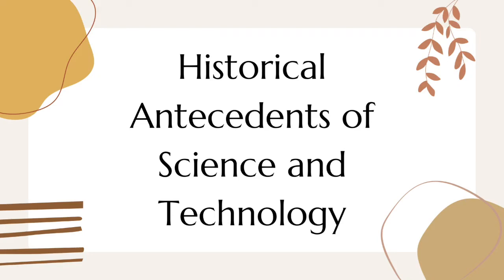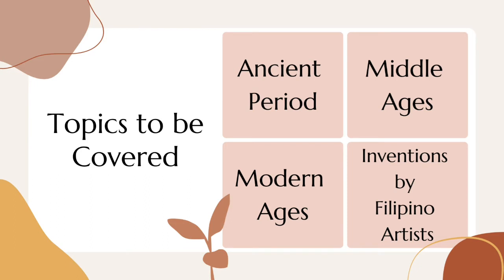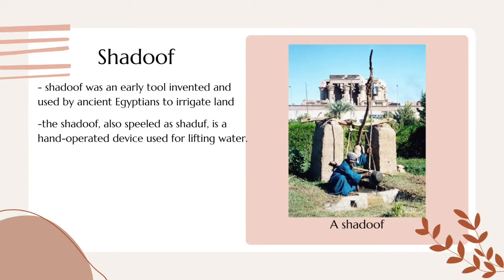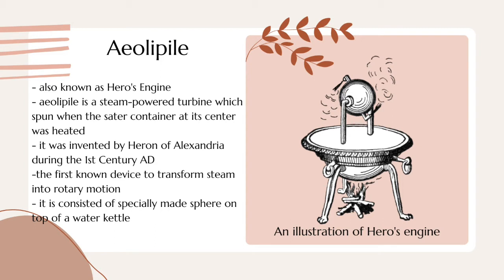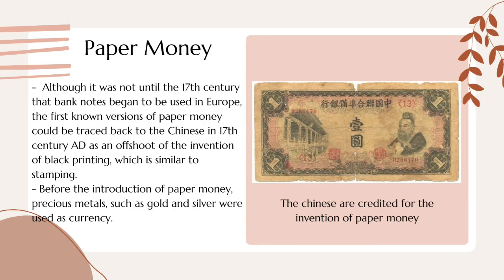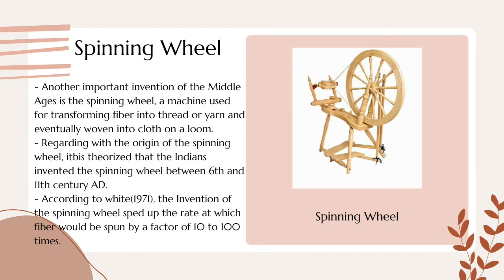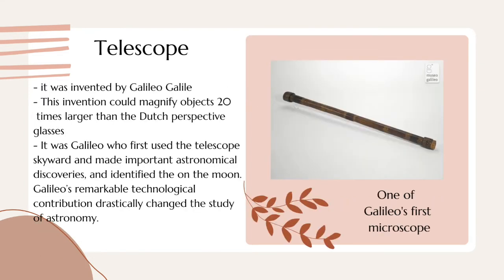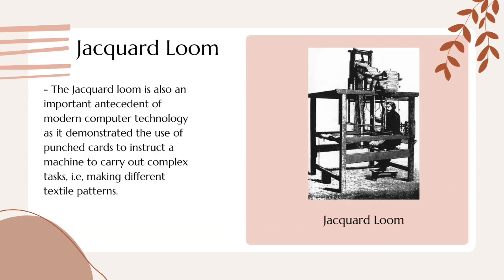STS GROUP REPORTING